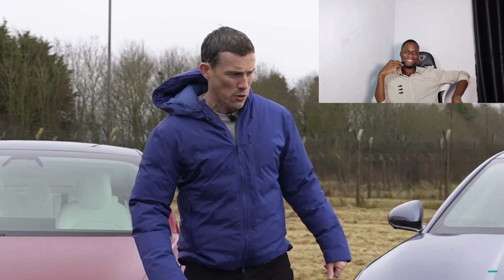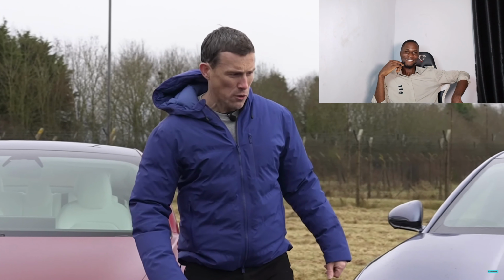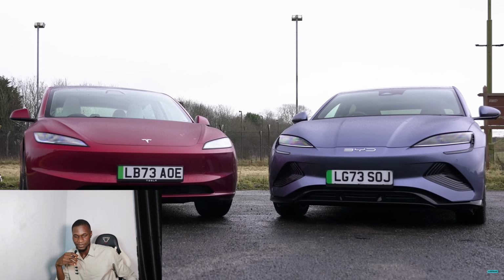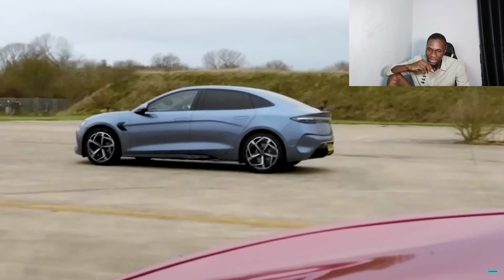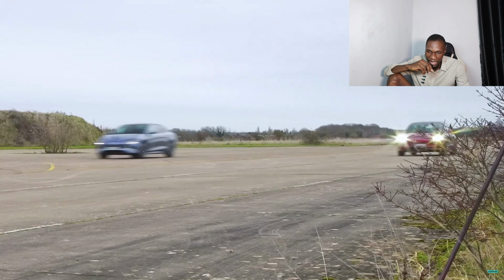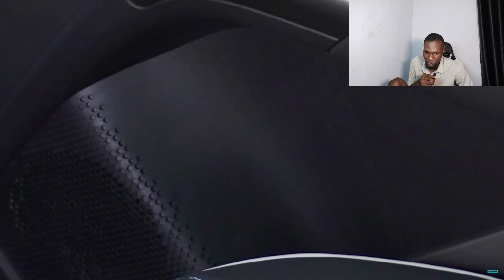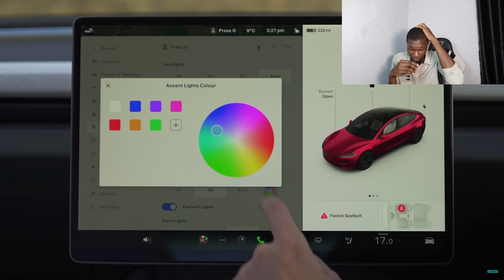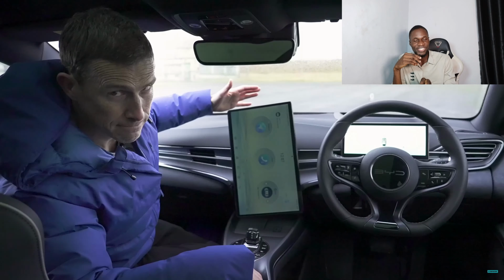Car Expert reacts: Tesla vs BYD – The EV War of the Century! DRAG RACE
Watch my reaction as a top EV expert breaks down the ultimate battle between Tesla and BYD – the EV War of the Century! In this video, I dive into the latest news, performance comparisons, and innovative technologies fueling the rivalry between these electric vehicle giants. Whether you’re a Tesla fan, a BYD enthusiast, or simply curious about the future of sustainable transportation, this reaction video offers honest insights and expert commentary on how these brands are reshaping the EV market.

In today’s video, I discuss: • Tesla’s groundbreaking innovations and market strategies
• BYD’s competitive edge and design breakthroughs
• Detailed comparisons of performance, technology, and style
• What this intense EV war means for consumers and the industry at large

I’d love to hear your thoughts – which brand do you believe will dominate the electric vehicle market? Share your opinions in the comments below and join the conversation!